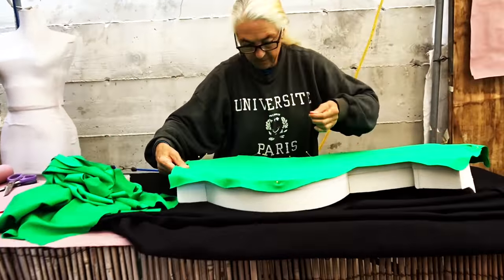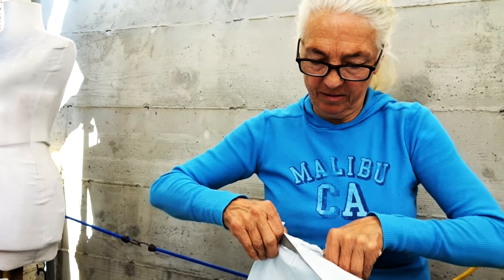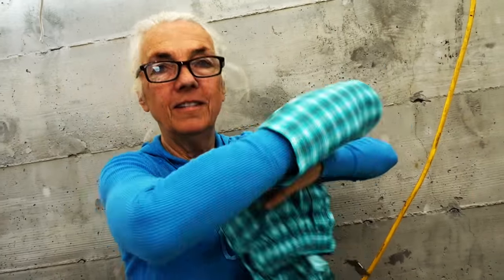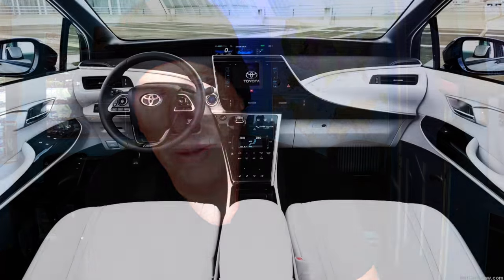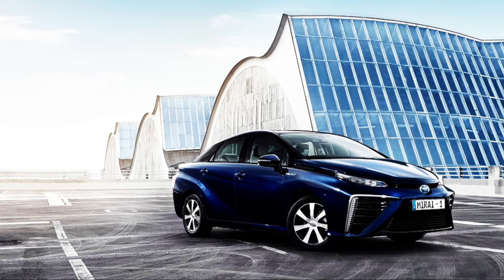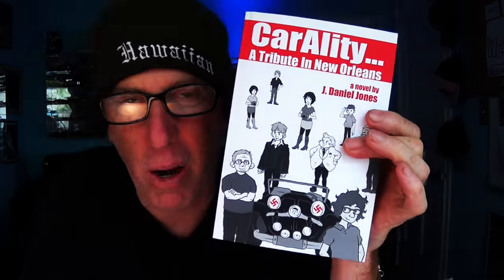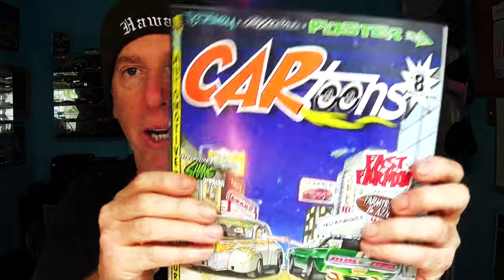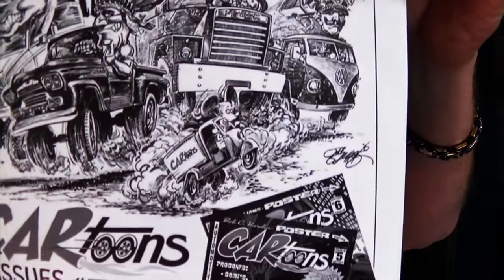THIS IS HOW YOU BUILD BIG MONEY! - FIREBALL MALIBU VLOG 571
FIREBALL MALIBU VLOG
Helping to IMPROVE YOUR LIFE through WHAT YOU LOVE!

THIS IS HOW YOU BUILD BIG MONEY! - FIREBALL MALIBU VLOG 571 - Kathie builds BIG MONEY. Just another day in Malibu... plus, PACKAGE & BOX OPENING!!

About the MOSQUITO HAWK from Wiki... Crane fly is a common name referring to any member of the insect family Tipulidae, of the order Diptera, true flies in the superfamily Tipuloidea. Cylindrotominae, Limoniinae, and Pediciinae have been ranked as subfamilies of Tipulidae by most authors,[1] though occasionally elevated to family rank. In the most recent classifications, only Pediciidae is now ranked as a separate family, due to considerations of paraphyly.[2] In colloquial speech the crane fly is sometimes known as daddy longlegs, a term also used to describe opiliones or the family Pholcidae, both of which are arachnids. The larvae of crane flies are known commonly as leatherjackets.[3]

Crane flies are found worldwide, though individual species usually have limited ranges. They are most diverse in the tropics, and are also common in northern latitudes and high elevations.[4]

Money is any item or verifiable record that is generally accepted as payment for goods and services and repayment of debts in a particular country or socio-economic context,[1][2][3] or is easily converted to such a form.[citation needed] The main functions of money are distinguished as: a medium of exchange; a unit of account; a store of value; and, sometimes, a standard of deferred payment.[4][5] Any item or verifiable record that fulfills these functions can be considered as money.

Money is historically an emergent market phenomenon establishing a commodity money, but nearly all contemporary money systems are based on fiat money.[4] Fiat money, like any check or note of debt, is without use value as a physical commodity. It derives its value by being declared by a government to be legal tender; that is, it must be accepted as a form of payment within the boundaries of the country, for "all debts, public and private".

The money supply of a country consists of currency (banknotes and coins) and, depending on the particular definition used, one or more types of bank money (the balances held in checking accounts, savings accounts, and other types of bank accounts). Bank money, which consists only of records (mostly computerized in modern banking), forms by far the largest part of broad money in developed countries.

THE VLOG STORE IS OPEN!
Snag one of Fireball's new HATS & MUGS and support the Vlog!

FIREBALL’S WHEELS AND WAVES CAR SHOW:
This Car Show is every 3rd Sunday of the month at The Malibu Country Mart

ABOUT THE SHOW:
FIREBALL MALIBU VLOG is an inspirational Youtube First Person Series starring Malibu Vloggers Fireball & Kathie Lawrence and will inspire you to IMPROVE YOUR LIFE through WHAT YOU LOVE

ABOUT FIREBALL (Yes, his legal name):
Fireball is a legend in the Car Design and Filmmaking World having reached over a billion viewers through his shows on DISCOVERY, SPEED and TLC. He’s designed vehicles for over 400 of Hollywood's biggest films including BATMAN, KNIGHT RIDER, JURASSIC PARK & MONSTER GARAGE plus over 1K Commercials. Also an Award Winning Filmmaker and Director, accomplished Children's Book Author with 7 titles, Cartoonist and currently writes for the MALIBU SURFSIDE NEWS and PALISADIAN POST Newspapers.

ABOUT KATHIE:
Kathie Lawrence is a legendary Costume Builder, Sculptor and Author having spent over 40 years in the film industry creating some of the most iconic character MASCOTS for clients like The White House, Ellen DeGeneres, Nintendo & The Super Bowl. She even built H.R. PUFF N' STUFF! No one in the business has created more.

GET FEATURED ON THE VLOG!